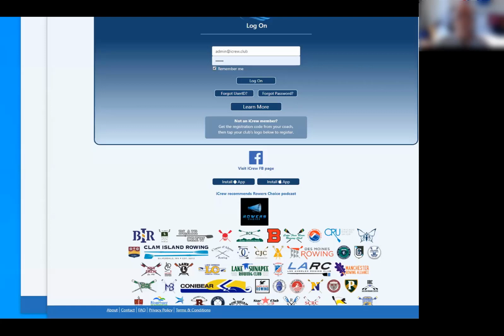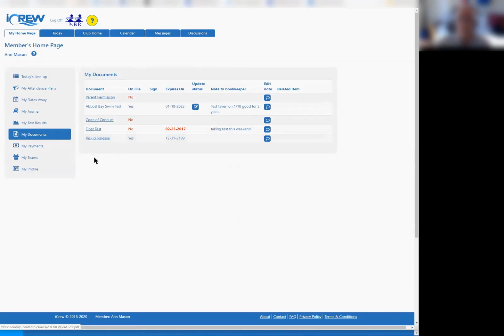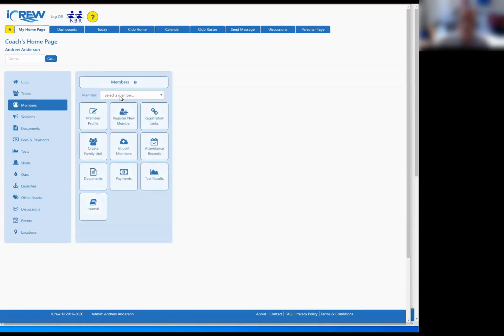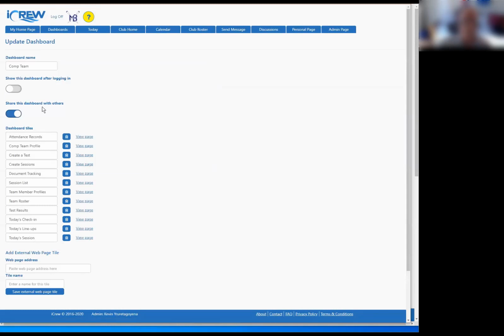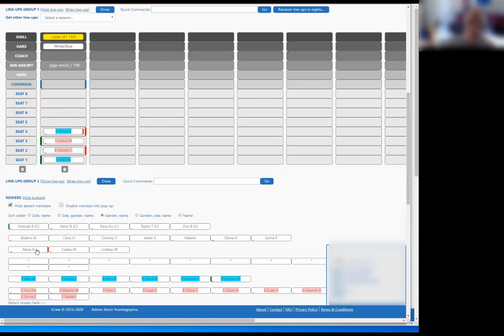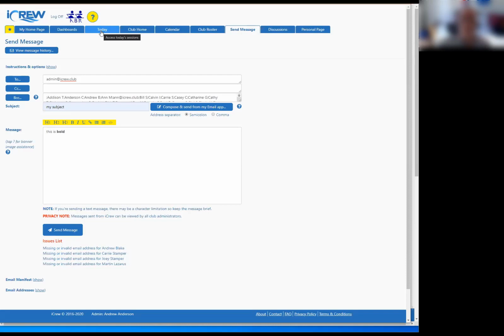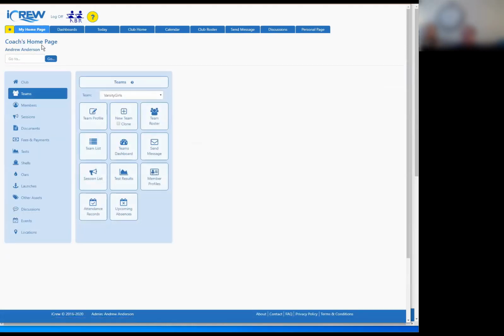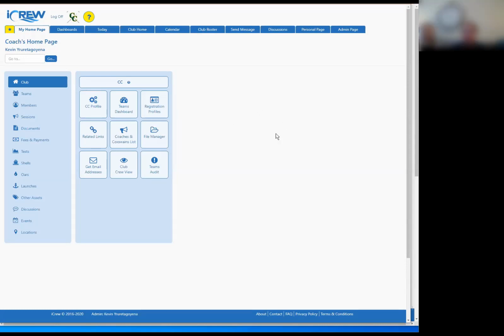iCrew Demo for Capital Crew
Here is a recording of an iCrew demo for coaches at Capital Crew in Sacramento, CA.